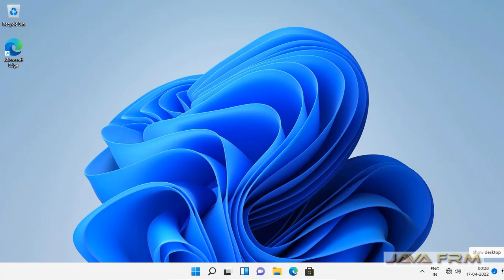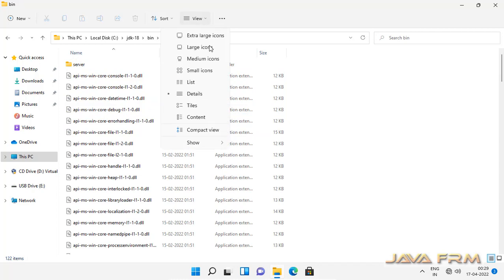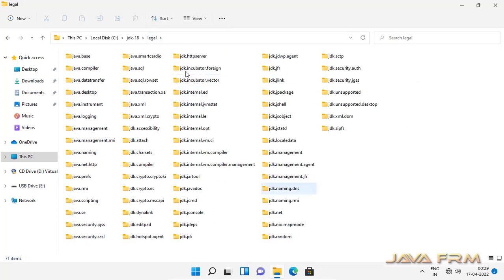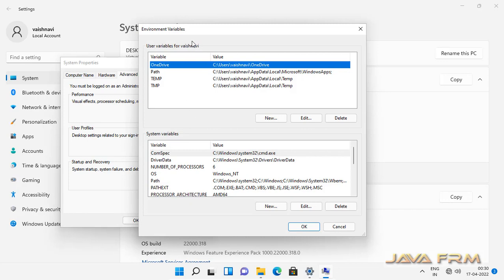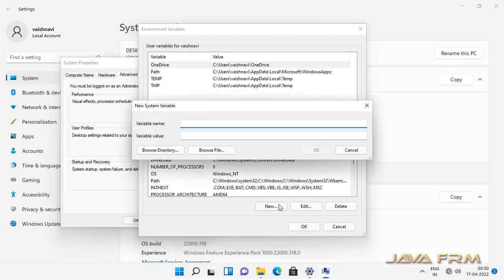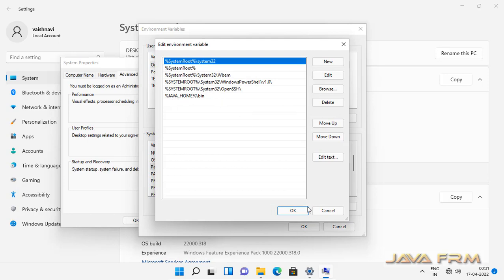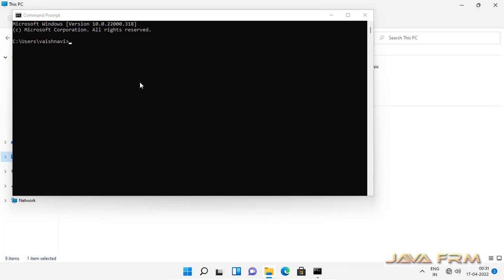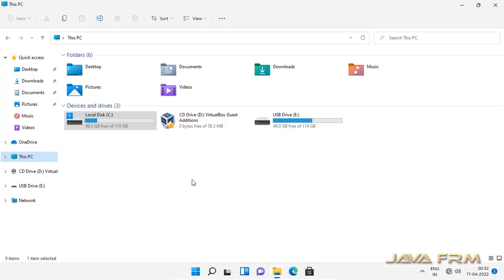Oracle JDK 18 Zip Installation on Windows 11 with JAVA_HOME Environment Variable | Java 18 install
In this video we are going to demonstrate how to install Oracle Java JDK 18 on Windows 11 from zip file.

First we extract the Oracle JDK 18 from Zip archive and
see how to set JAVA_HOME Environment Variable and run Java 18 in command line.